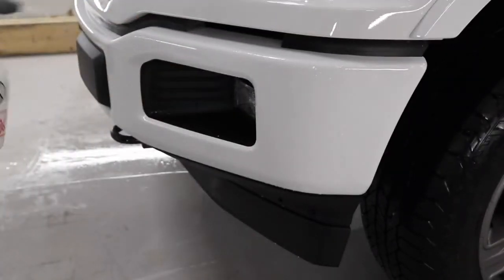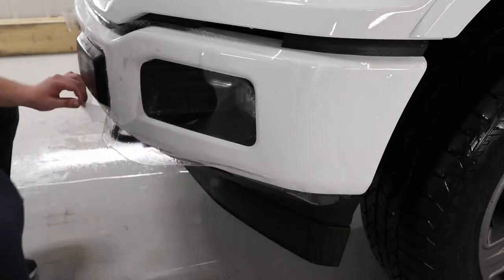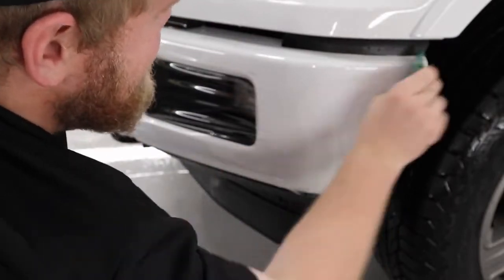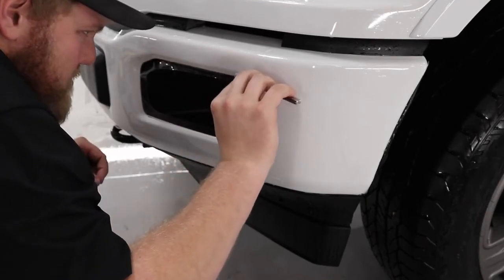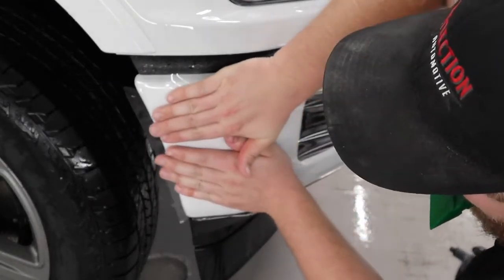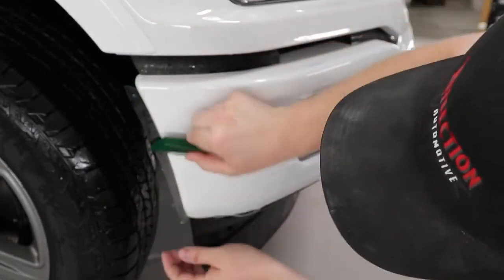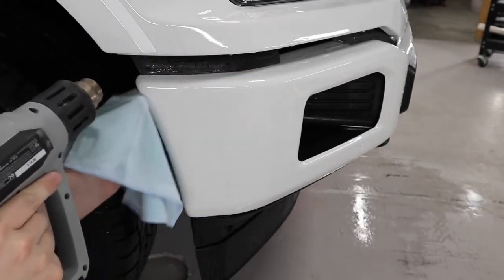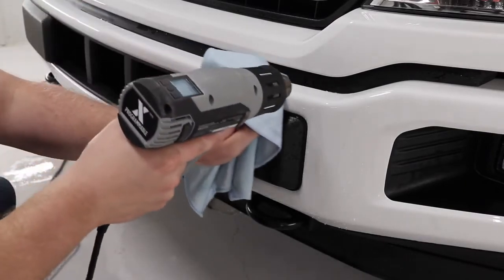HOW TO INSTALL CLEAR BRA PPF! 2020 FORD F-150 LIMITED FRONT BUMPER INSTALL WITH DEFENSE+ PPF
In this video, Eric does a clear bra ppf install on the front steel bumper of a 2020 Ford F-150 Limited using Defense+ paint protection film.